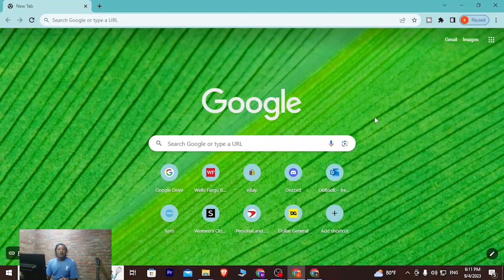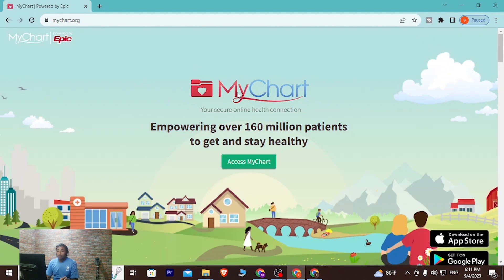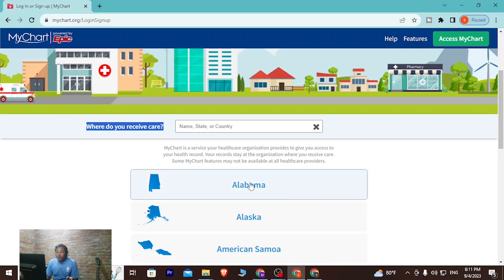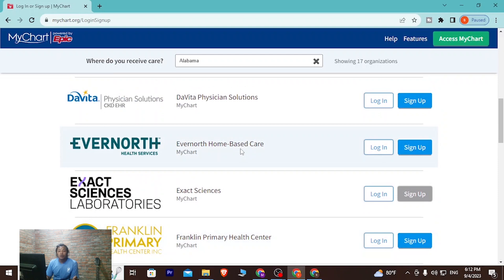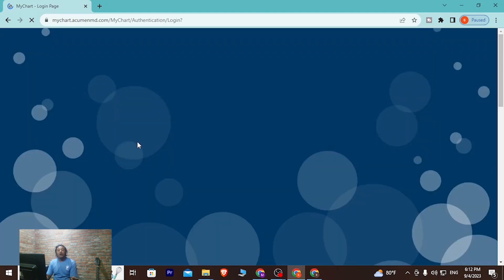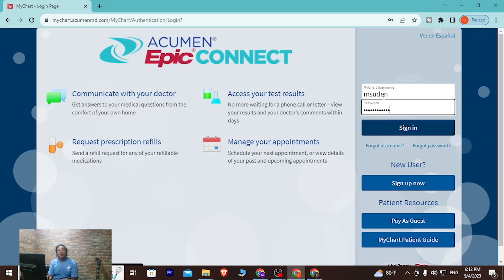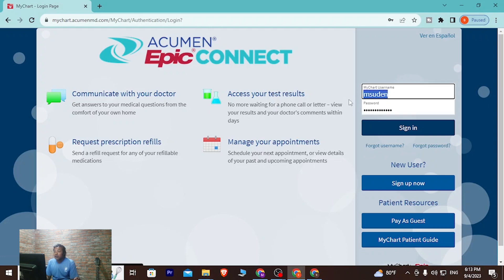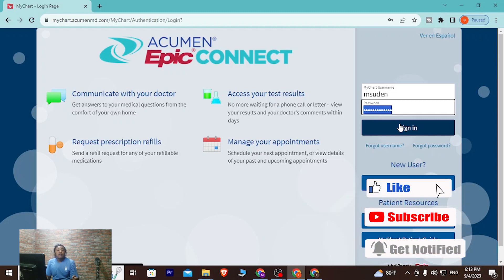How to Login Mychart Account Online?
In this video, I will show you how to login to your MyChart account online. MyChart is a secure patient portal that allows you to access your medical records, schedule appointments, and communicate with your doctor.